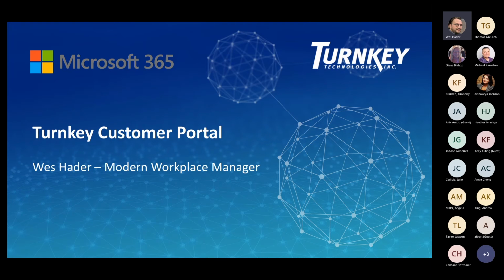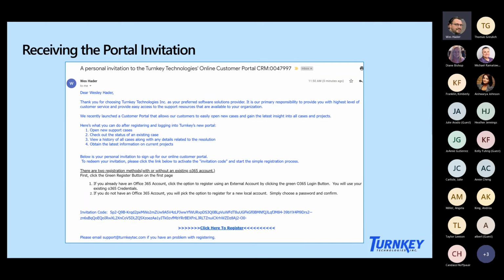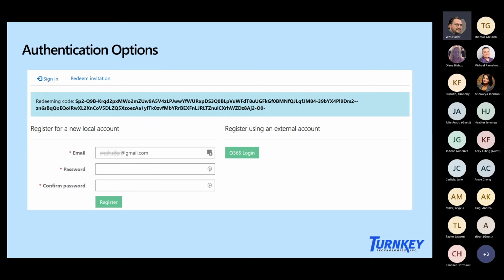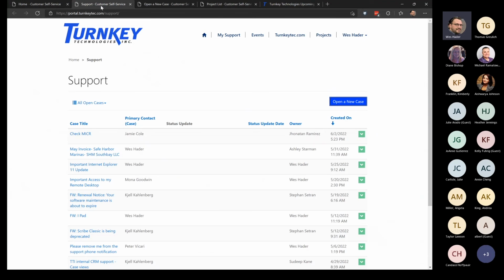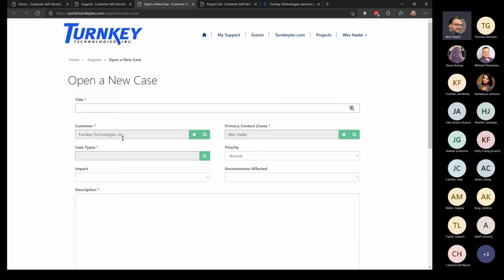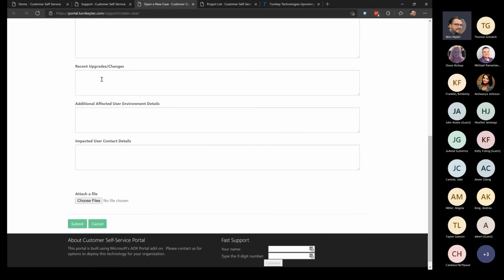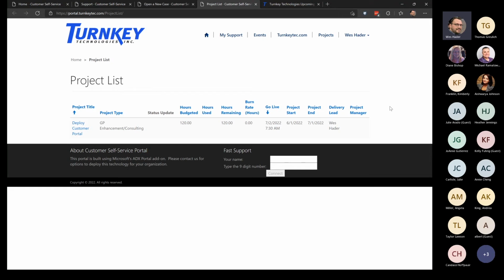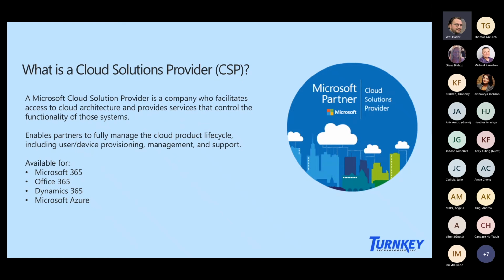Dynamics GP User Group Meeting June 2022 - Turnkey Customer Portal